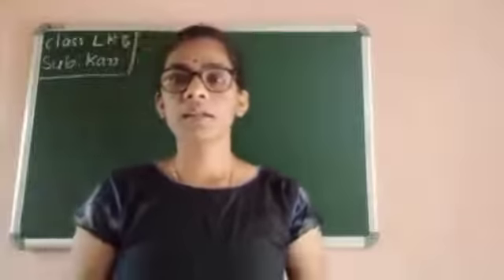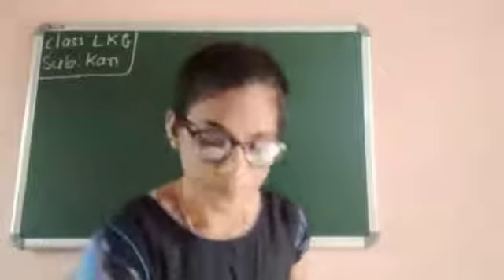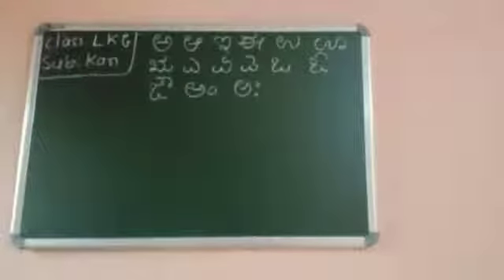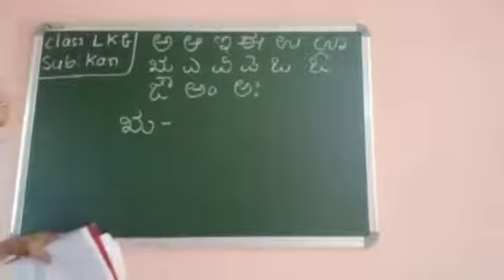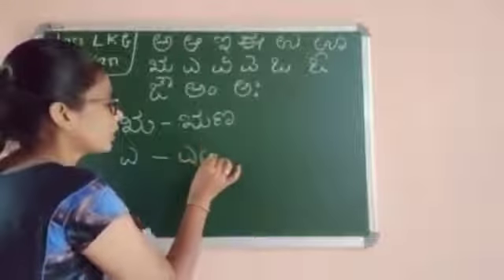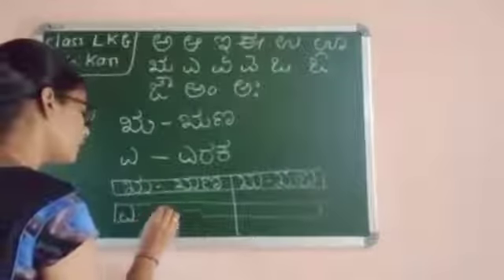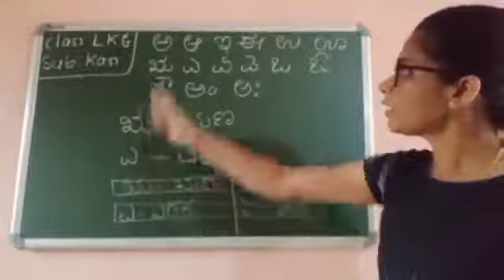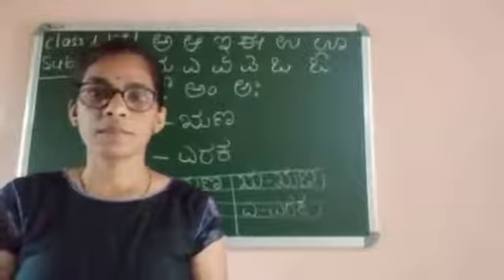CLASS - LKG KANNADA